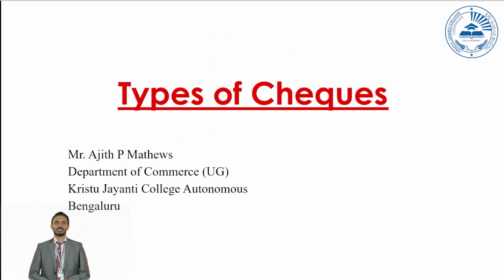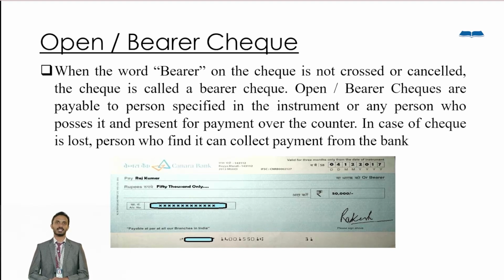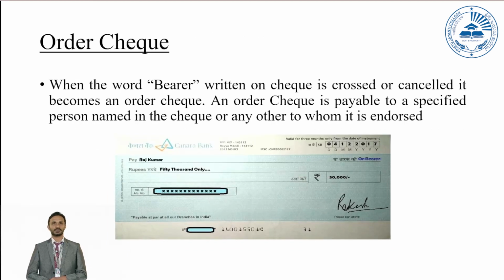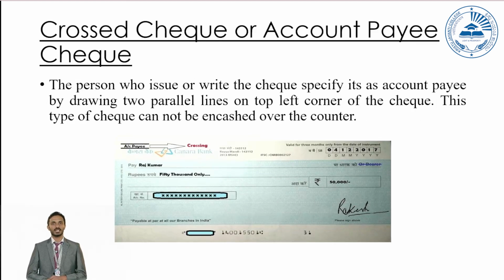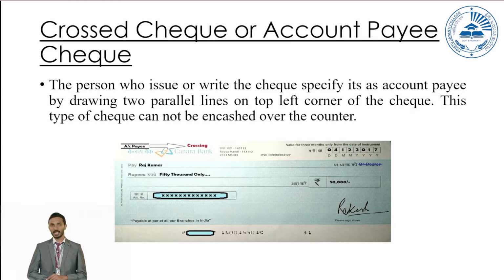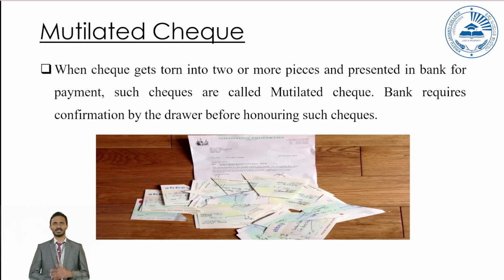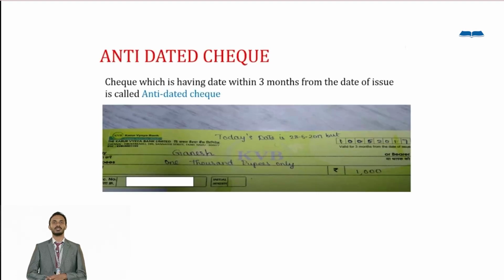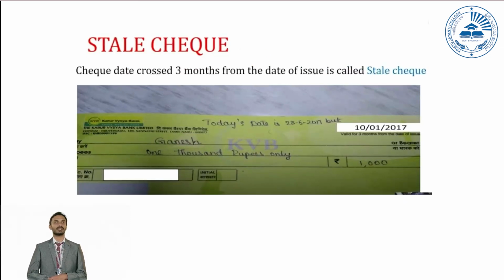Different Types of Cheques - Mr. Ajith P Mathews